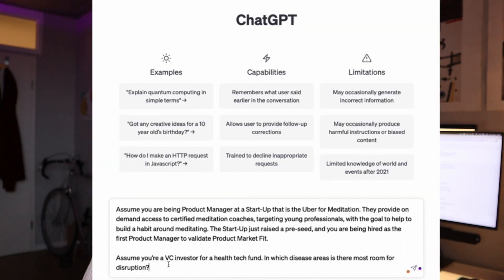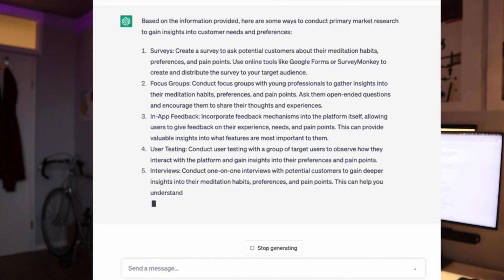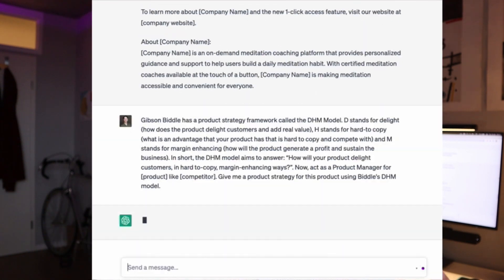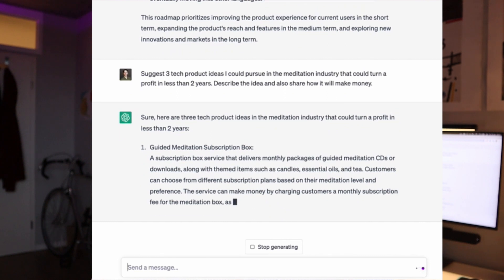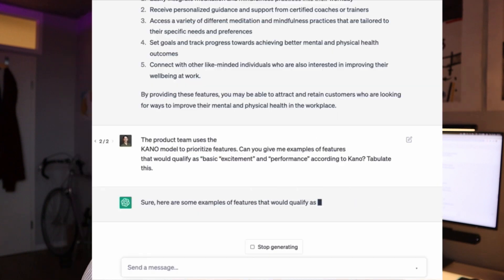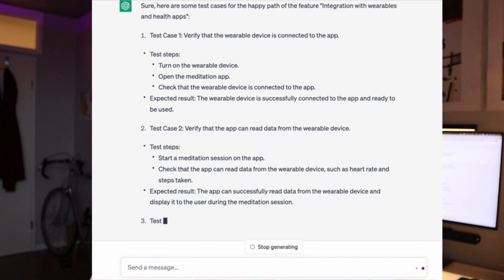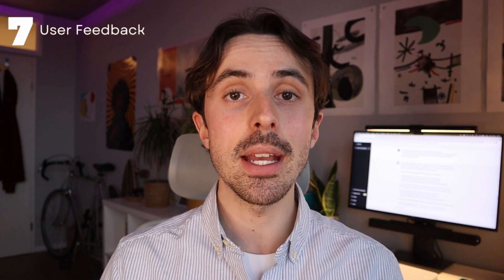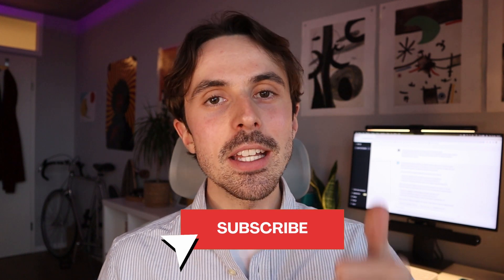7 Ways How ChatGPT Increases Your Productivity as a Product Manager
📖  CHAPTERS

0:39 – Market & User Research

1:20 – Product Vision, Strategy & Roadmapping

2:16 – Ideation & Validation

2:56 – Prioritization

3:24 – Quality Assurance

3:47 – Go-To-Market

4:12 – User Feedback

All views expressed on this channel are private opinions of this channel's creator, Maurice.

Thanks for your support, I really appreciate it 🧡